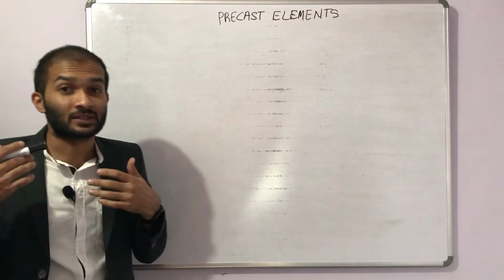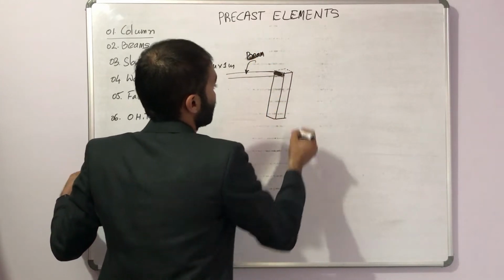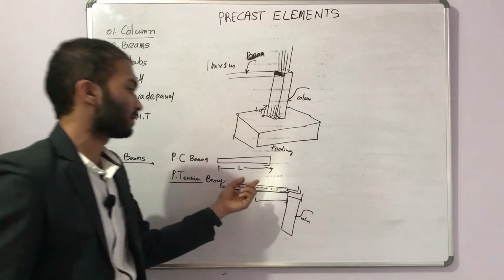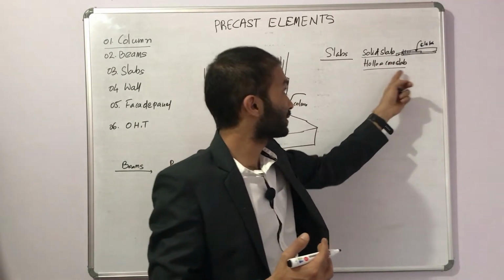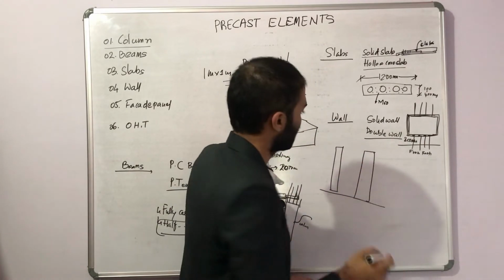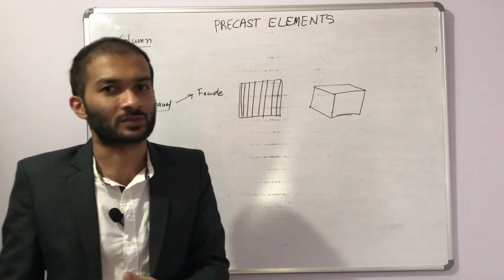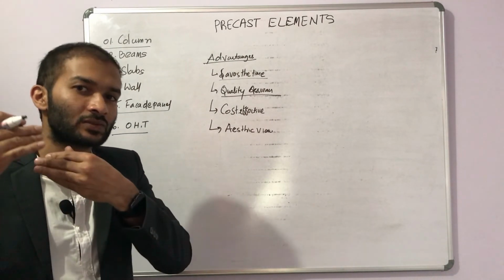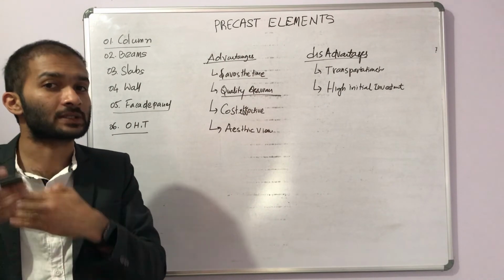Precast Construction technology- Precast elements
Precast technology is advance technology in constructional technology which is booming in the Civil engineering field